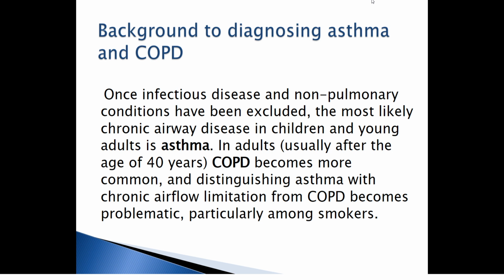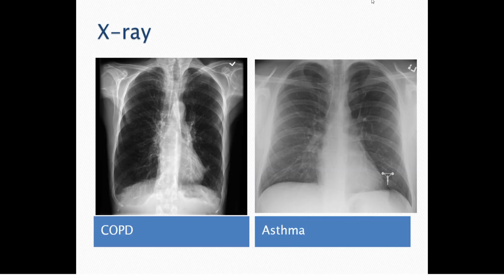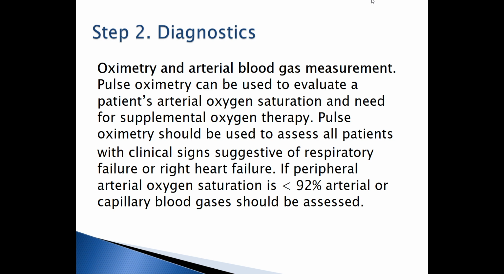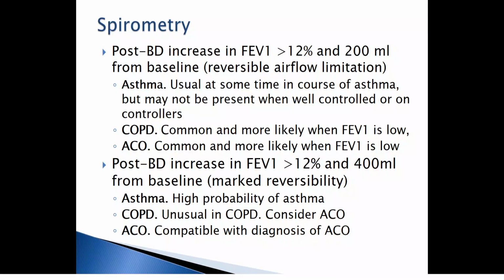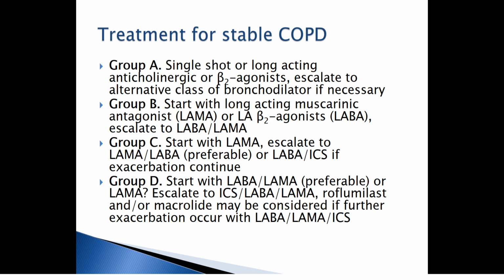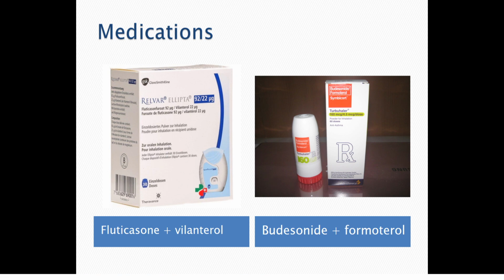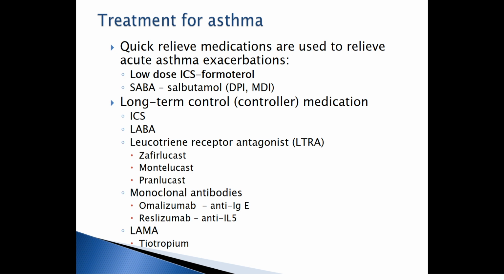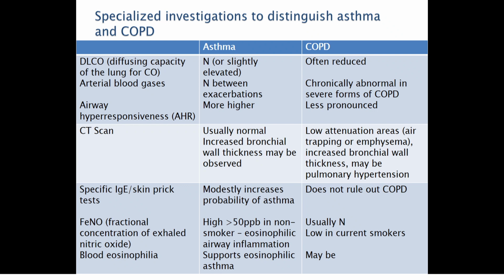8:00-9:30 Management of patient with airway obstruction